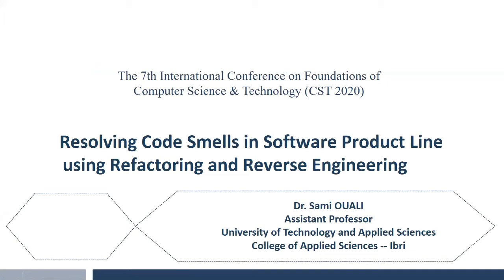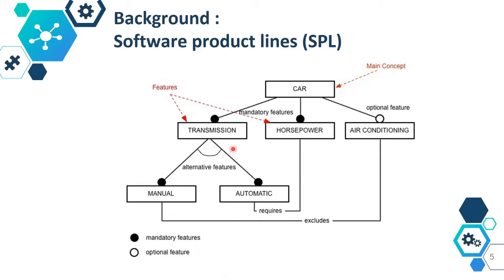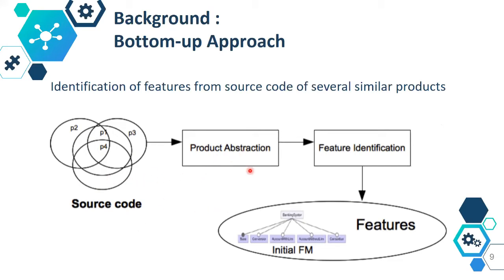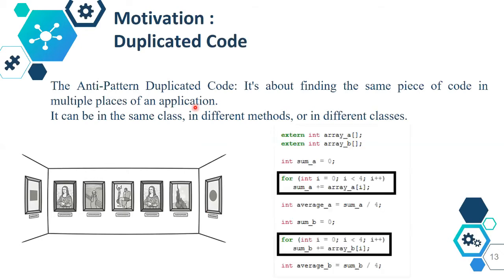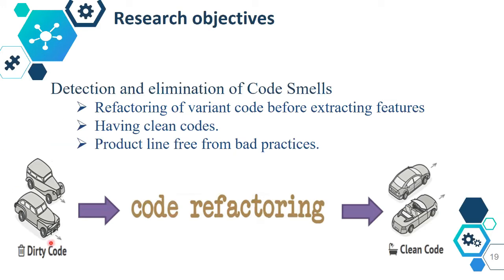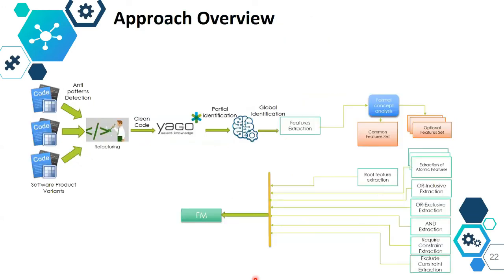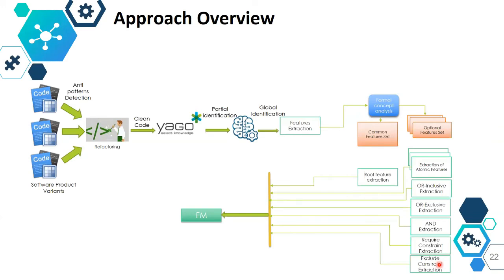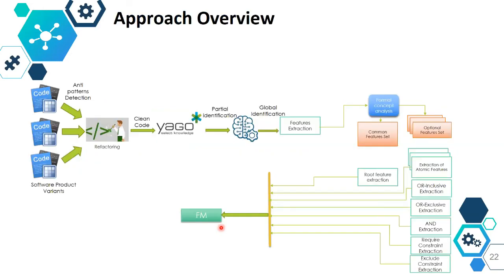Resolving Code Smells in Software Product Line using Refactoring and Reverse Engineering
Abstract

Software Product Lines (SPL) are recognized as a successful approach to reuse in software development. Its purpose is to reduce production costs. This approach allows products to be different with respect of particular characteristics and constraints in order to cover different markets. Software Product Line engineering is the production process in product lines. It exploits the commonalities between software products, but also to preserve the ability to vary the functionality between these products. Sometimes, an inappropriate implementation of SPL during this process can conduct to code smells or code anomalies. Code smells are considered as problems in source code which can have an impact on the quality of the derived products of an SPL. The same problem can be present in many derived products from an SPL due to reuse. A possible solution to this problem can be the refactoring which can improve the internal structure of source code without altering external behavior. This paper proposes an approach for building SPL from source code. Its purpose is to reduce code smells in the obtained SPL using refactoring source code. Another part of the approach consists on obtained SPL’s design based on reverse engineering.

Software Product Line, Code smells, Refactoring, Reverse Engineering.